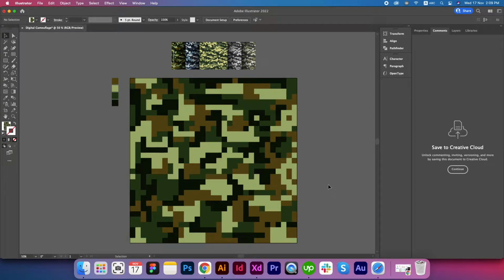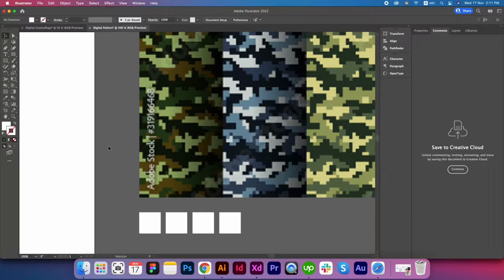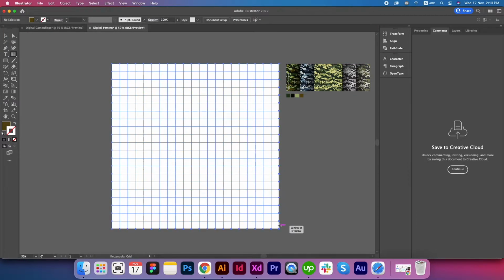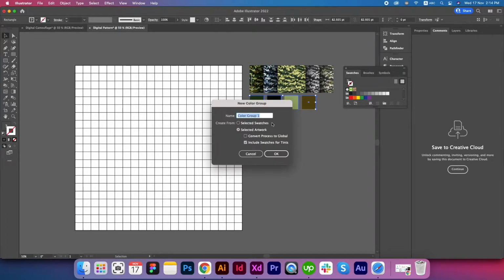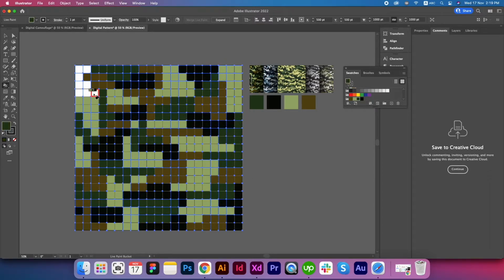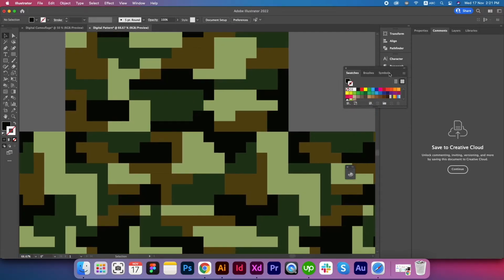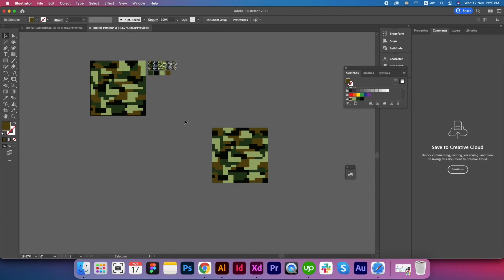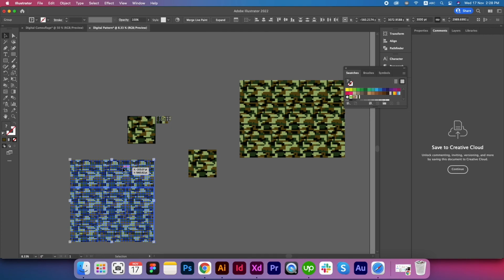How to create camouflage patterns in Adobe Illustrator?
Learn how to create Digital Camouflage Patterns in Adobe Illustrator. There are few simple steps to follow and you will be capable of it.

00:00 Introduction
00:28 Create New File
01:10 Assign colors to small boxes using Eyedropper Tool
02:07 Create Rectangular Grids
04:00 Create Color Group inside the Swatches Panel
04:35 Assign colors using Live Paint Bucket Tool
06:00 Create Seamless Pattern